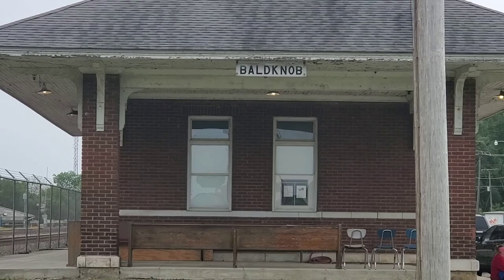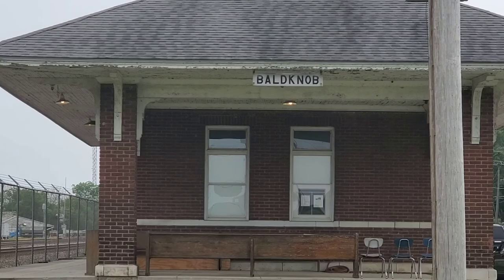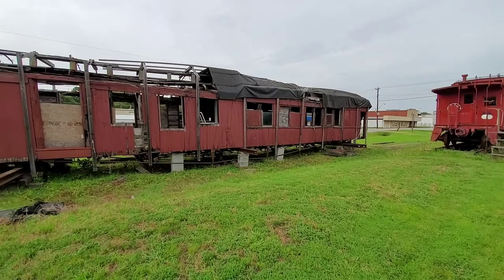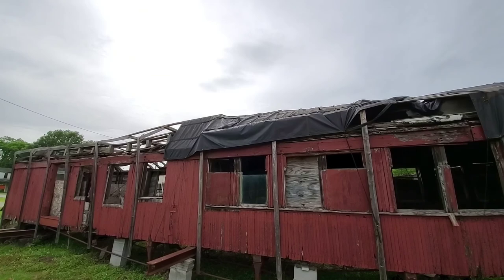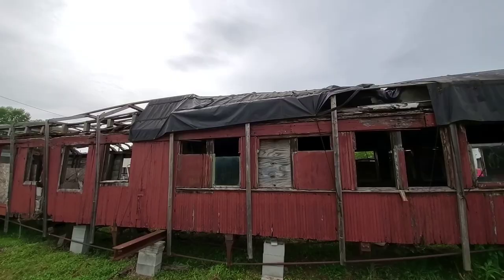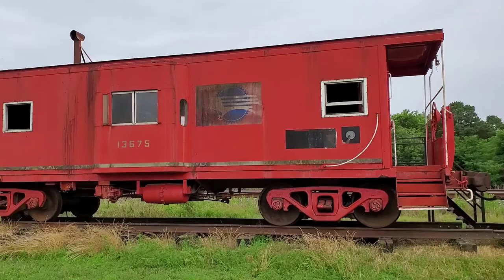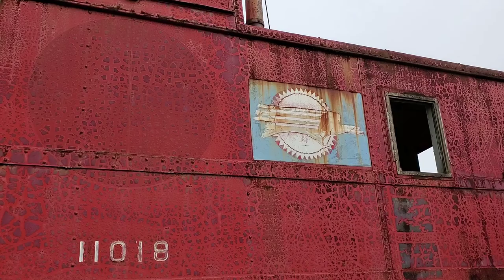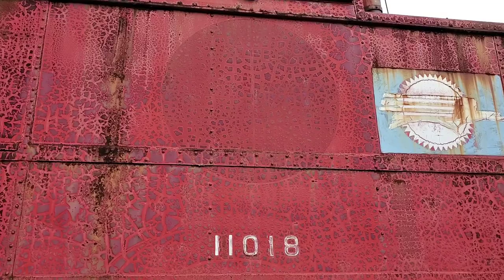Arkansas Traveler Hobbies - Part 2 Outside Tour + Railfanning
Just a short video of some of the real historical RPO and two cabooses located at Arkansas Traveler Hobbies in Bald Knob, AR. All three items are currently under renovations and I was not able to go inside the cabooses as their doors are locked due to previous vandalism. The bay window is unlocked during operating hours which I will try to come back and video at a later time. The center cupola floor is rotting and not deemed safe to enter. I will give an inside tour once new floor is in place. Enjoy!

The inside tour will be on part 3 which includes layouts and merchandise.